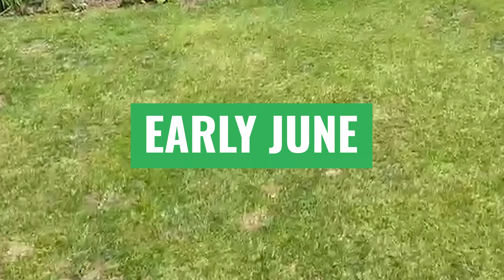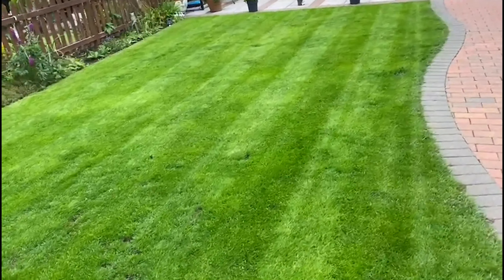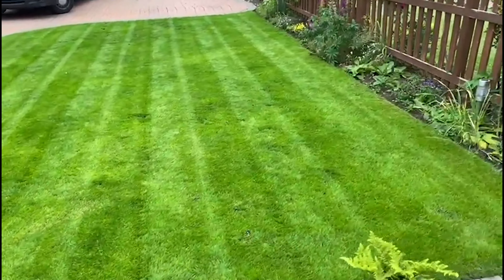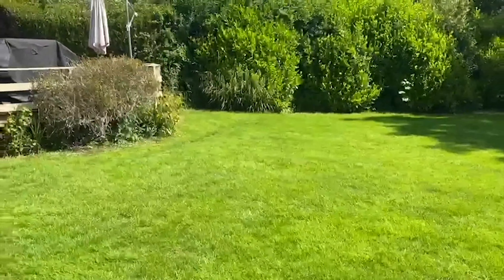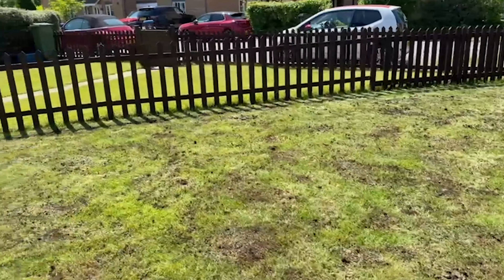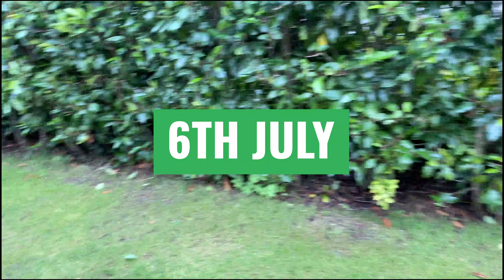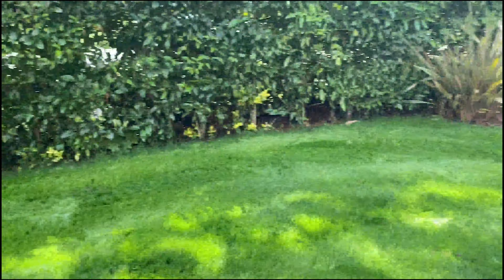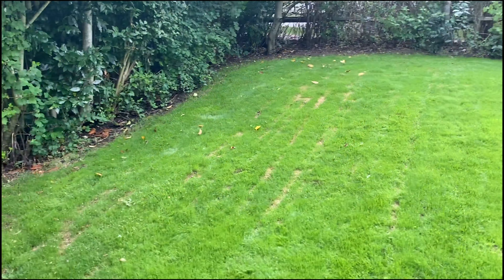Before and After Lawn Care - Lawn Care Weekly Recap Episode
Bit of a bonus episode this week! Thought we'd share some before and after from the past few months of work.